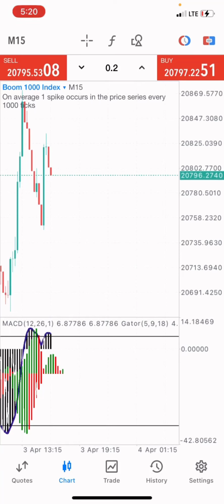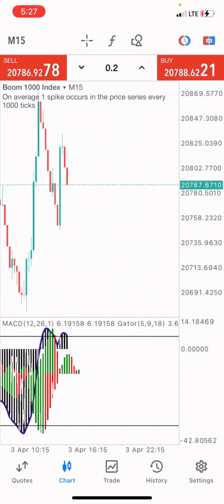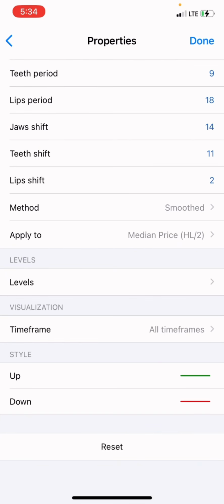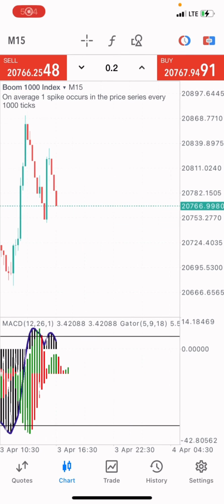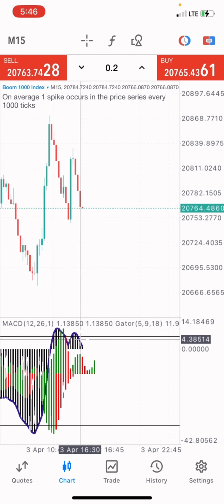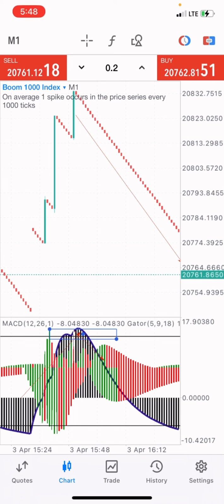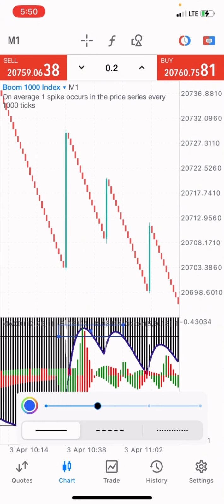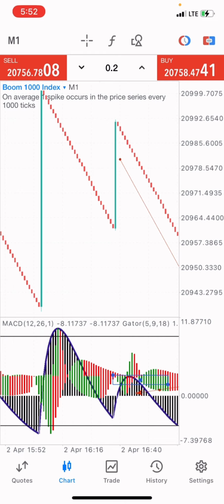Scalp boom and crash profitably with this strategy (beginner’s guide)